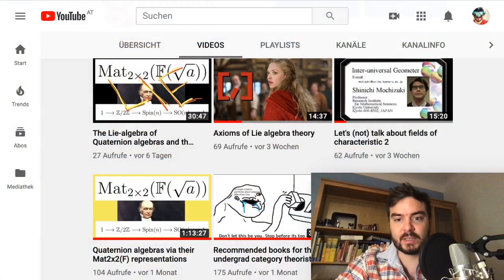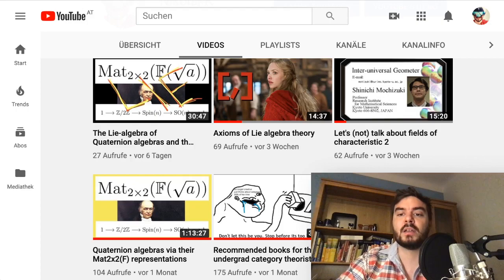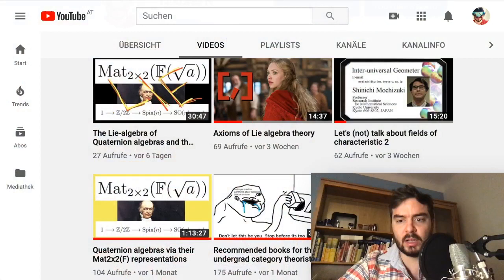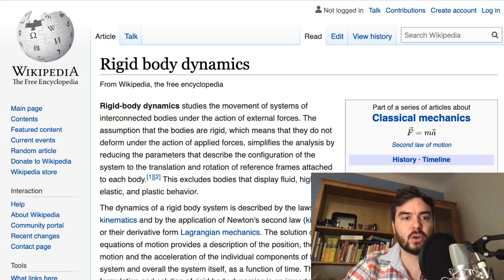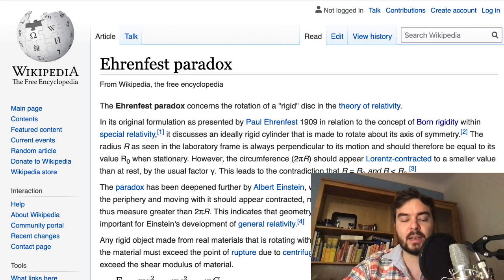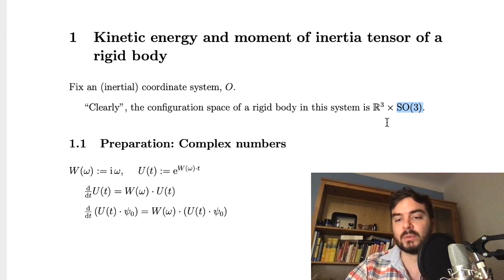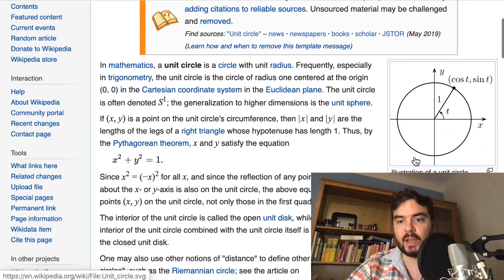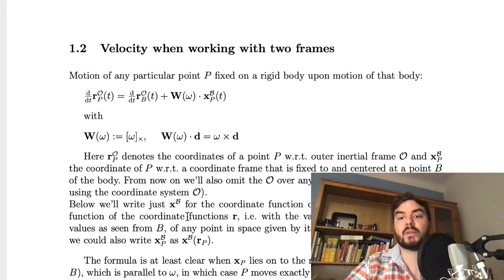The rigid body and its moment of inertia tensor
In this video we're discussing the dynamics rigid body. In particular, we motivate and compute the general form of the inertia tensor for such a system. Consider this a motivation for the use of Lie-groups and Lie-algebras. Indeed, representation that were explained in previous videos make a visit here.
(Around 33:00 I keep the explanation a bit too sketch. I want to emphasize that x is the difference vector of the point on the outside of the body minus the black point. In the formula with the addition r'+Wx, the coordinate values of x still need to be expressed in the world coordinate system.)

I've not talked about physics all that much on this channel so far, so I'm glad to pull it more in that direction. Feel free to write me in the comments or search my contacts googling Nikolaj Kuntner. I'm also open for general content requests - if they are fun :)